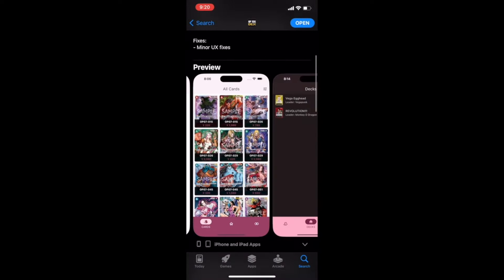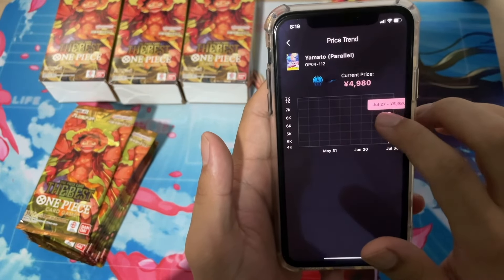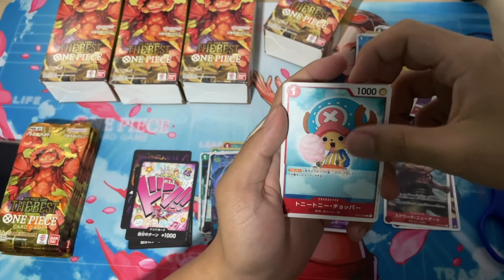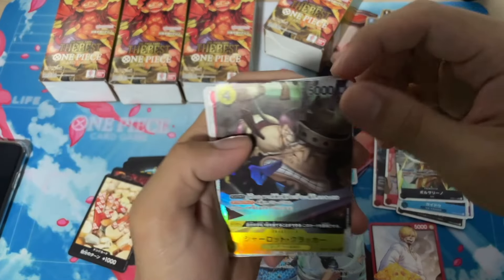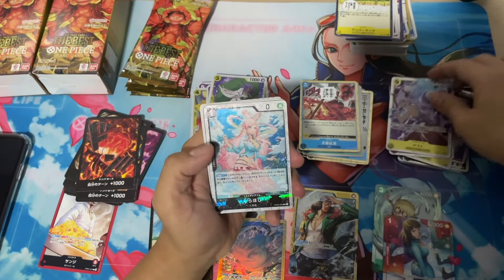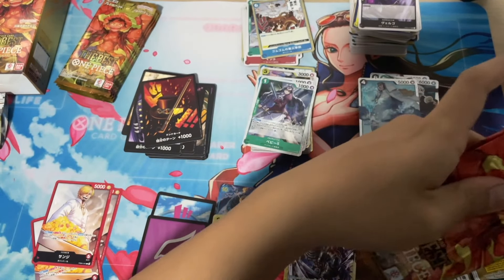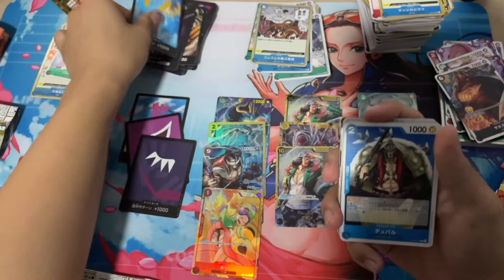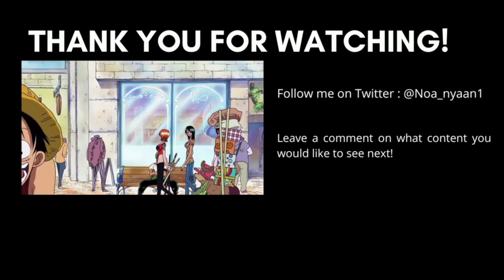Opening 4 Boxes of the PREMIUM Booster BOX! - ONE PIECE CARD THE BEST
0:00 Sponsor! OP TCG Dex
1:55 Box 1
8:35 Box 2
12:34 Box 3
15:05 Box 4